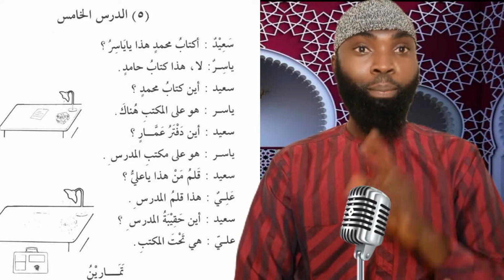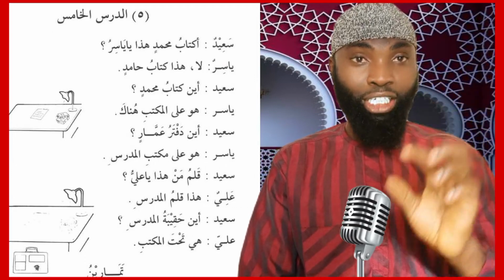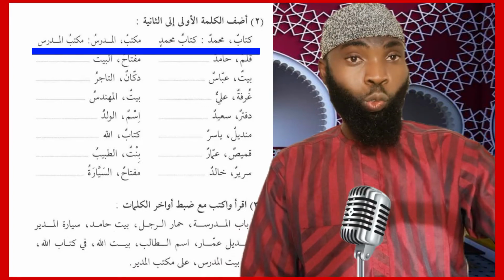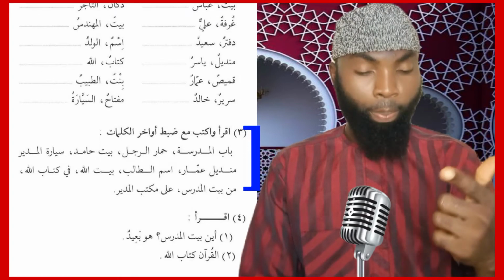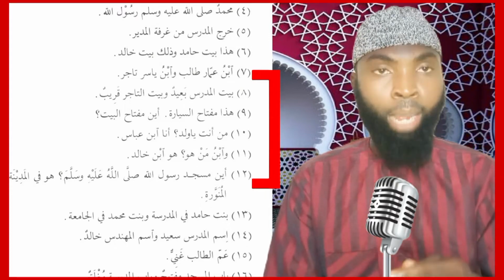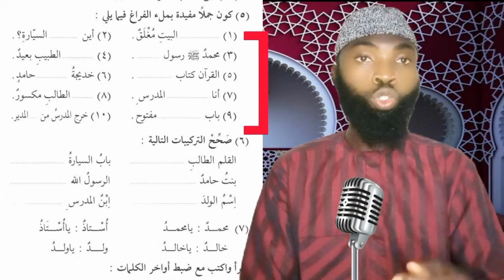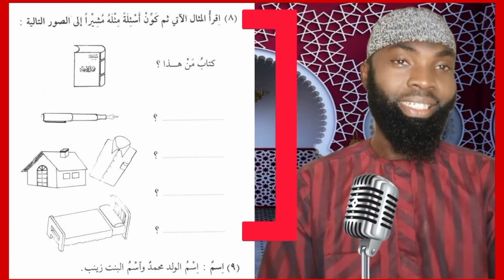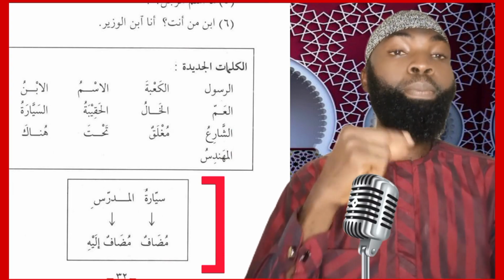Madeenah Arabic Course - Lesson 5- مضاف ومضاف إليه (Possession), حرف النداء (Vocative Article)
In this video I will take you through the lesson five if the Arabic book دروس اللغة العربية (Durusul Lughatil Arabiyyah) also called Madeenah Arabic Course. Here you will learn the Lesson 5 مضاف ومضاف إليه (Possession), حرف النداء (Vocative Article)